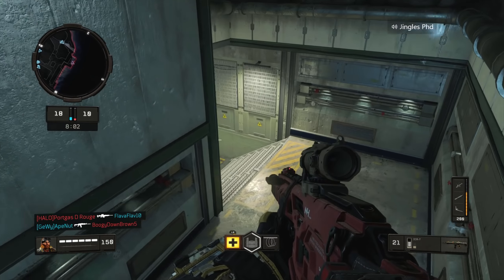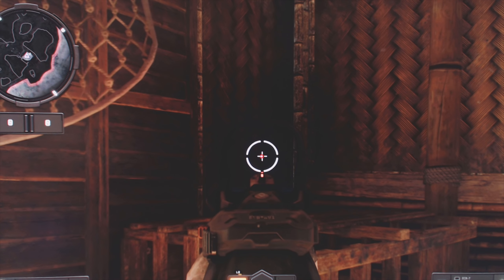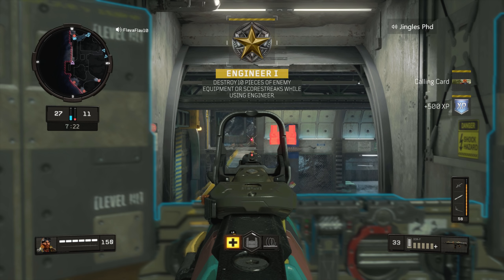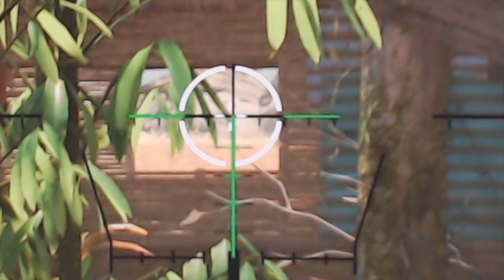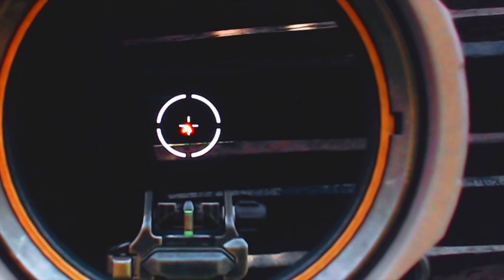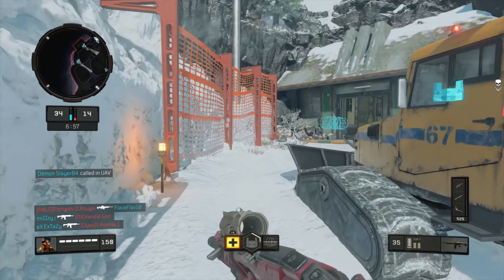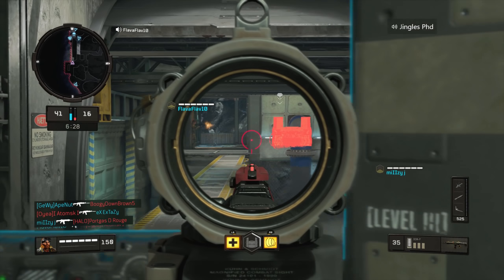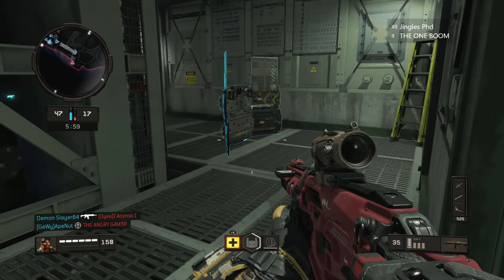Your Sights Are Off-Center - Black Ops 4 Sight Misalignment